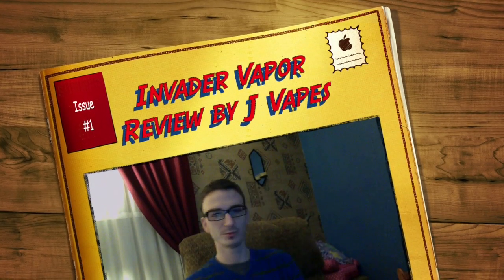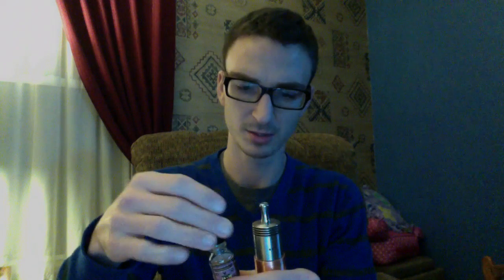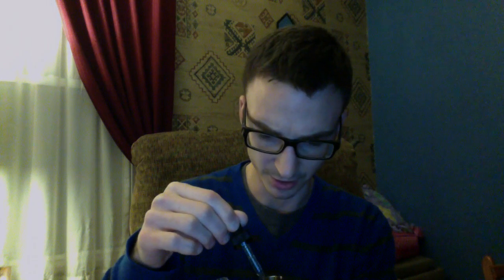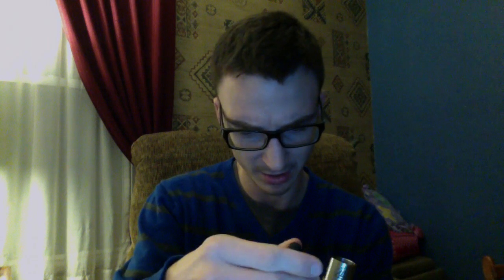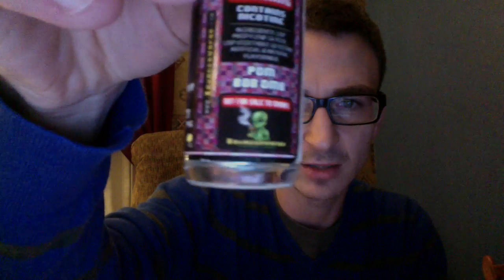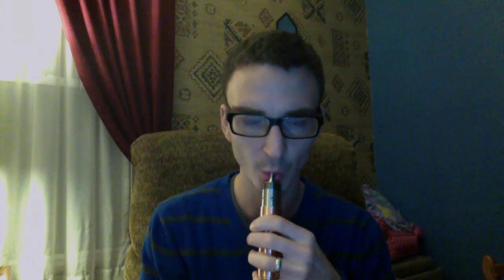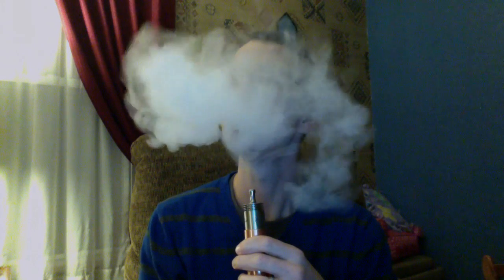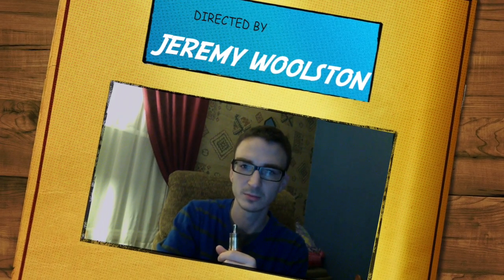Invader Vapor Review by J Vapes